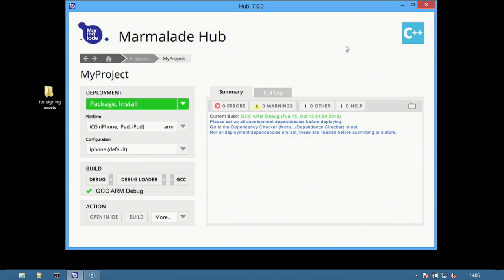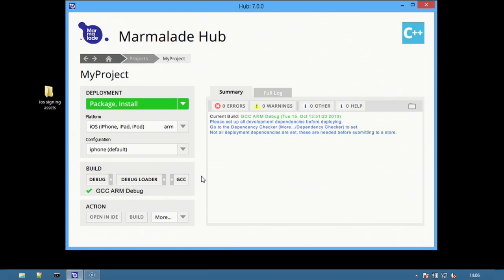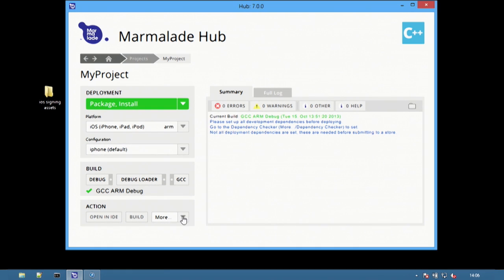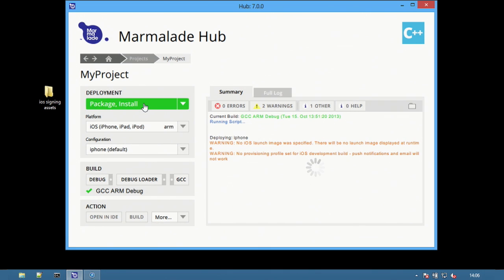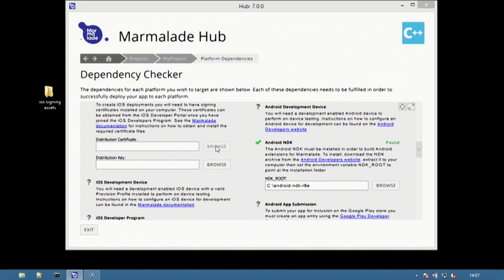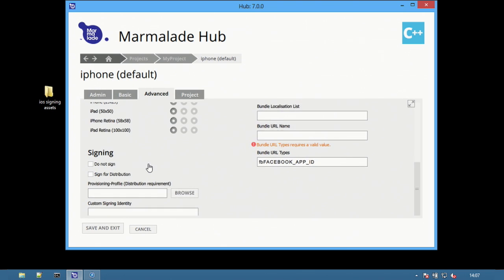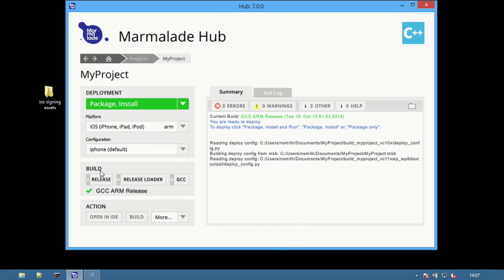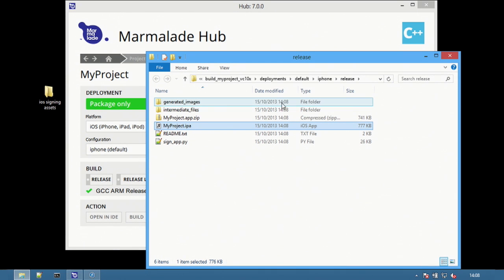Marmalade 7 - Deploy and Publish to iOS - Marmalade Tutorial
This video covers the basics of deploying and publishing to iOS.